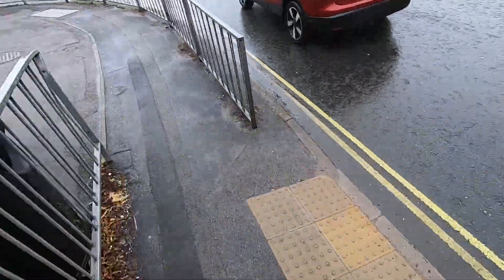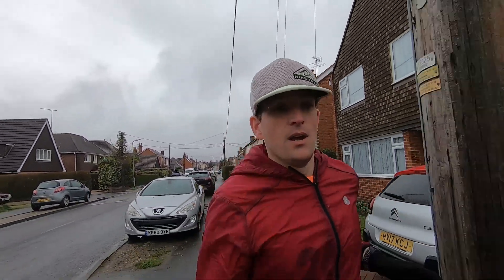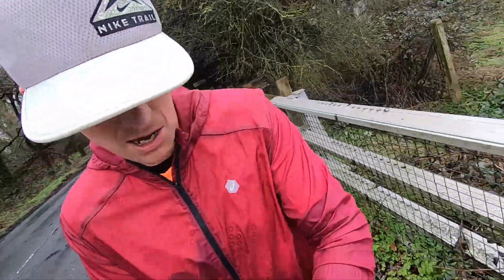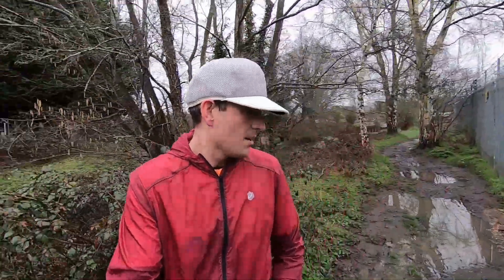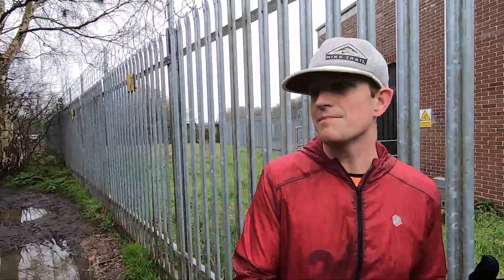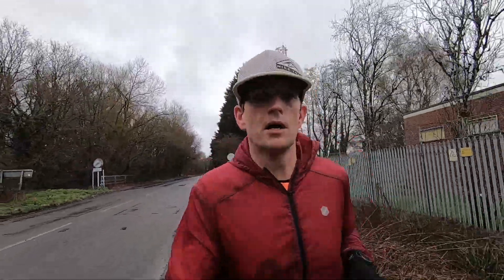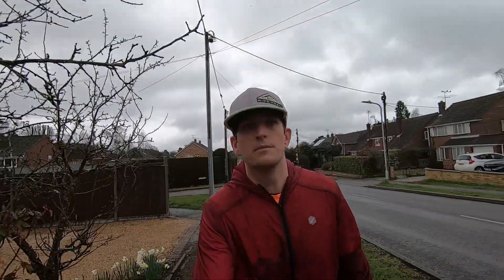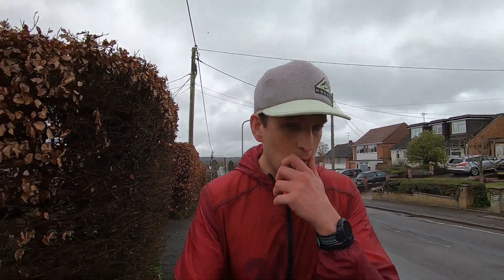Reading Half Marathon Training - Final Week and Key Workout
We're into the final week of half marathon training in the build up to a sub - 1 hour 25 minute attempt at the Reading Half Marathon.

Excuses in first - I've been unwell, tired and have generally struggled over the past 10-14 days. Therefore, I have had to adjust my training schedule accordingly.

In this video, I planned to do 3x2.5 kilometre reps at half-marathon pace. I talk about trying to focus on the positives of my training block and not dwell too much on the bad sessions.

The margin for error in the half marathon is so small that anything can be the deciding factor on the day. The training is done; it is now about staying healthy, fresh and rested. The rest is up to the gods of running...